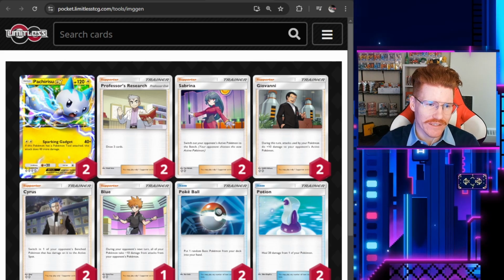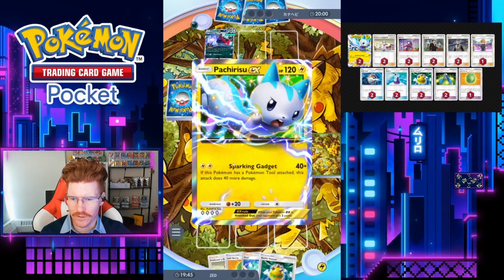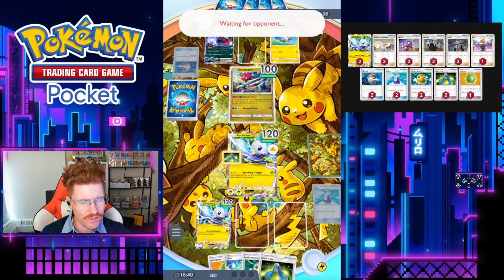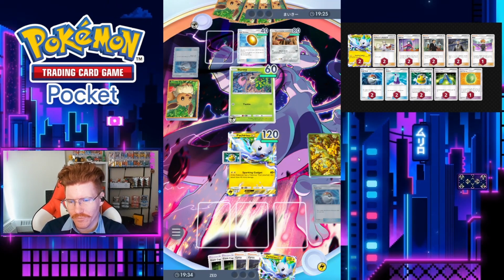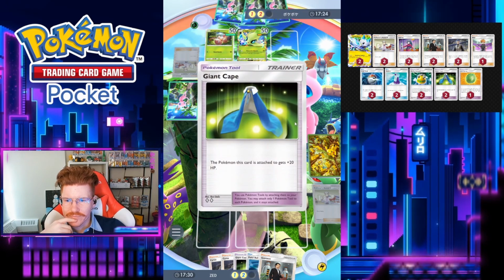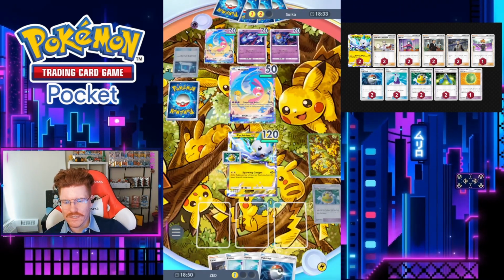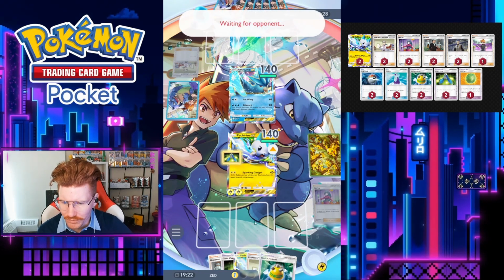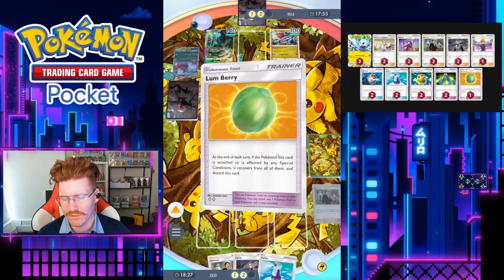Pachirisu EX is SHOCKINGLY Strong! | Space-Time Smackdown Deck Profile | Pokémon TCG Pocket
💡 Pachirisu EX is HERE, and it's ELECTRIFYING! ⚡

Today, we're diving into one of the most fun and powerful decks in Pokémon TCG Pocket—Pachirisu EX from the Space-Time Smackdown set! With a lightning-fast strategy and incredible support options, this deck is all about resource management and disruption while dealing consistent damage to take control of the game.

🎬 We are LIVE across platforms!